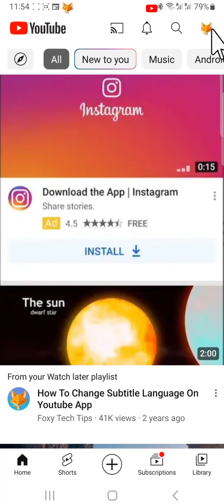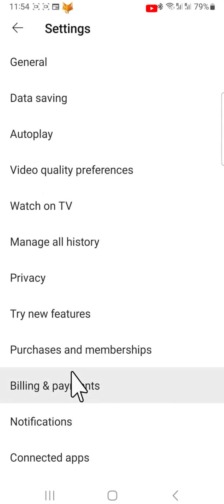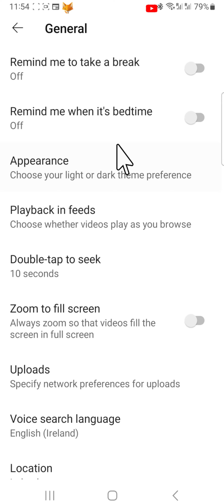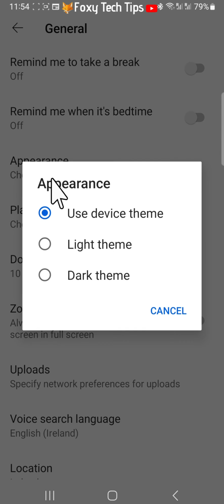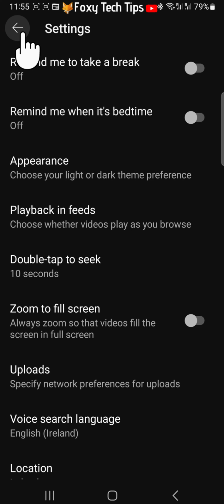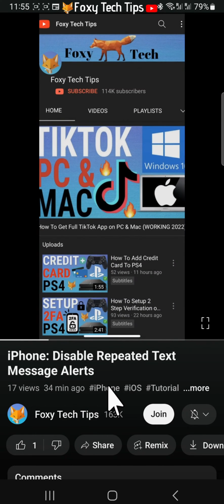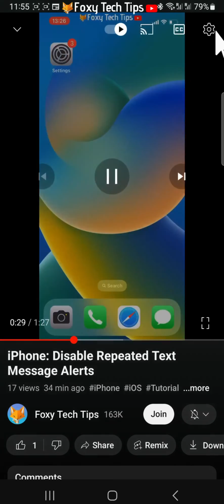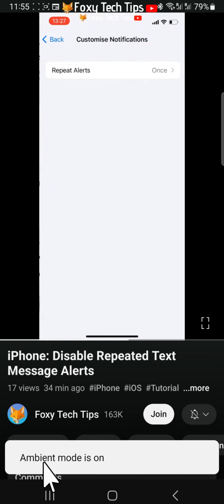How To Enable Ambient Mode On Youtube App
Easy to follow tutorial on turning the 'Ambient Mode' feature on and off on YouTube for iOS & Android. Learn how to turn YouTube ambient mode on for the YouTube App now!

Steps:

YouTube ambient mode makes watching videos more immersive, by casting subtle colors from the video, into your screen's background.

Ambient mode can only be used in dark mode, so you need to turn on the dark theme first if you don’t have it on.

From the youtube home screen, tap your user icon in the top right corner.

Choose ‘general’ from the top of the settings.

In the general settings tap ‘appearance’.

Select ‘dark theme’.

Now that the dark theme is turned on go back to the youtube home page and open and play the video that you would like to watch.

Tap on the video to bring up the on-screen options.

Tap on the settings cog in the top right corner of the video.

Tap ‘ambient mode’ to turn it on.

When it is on, it will say ‘on’ to the right of it